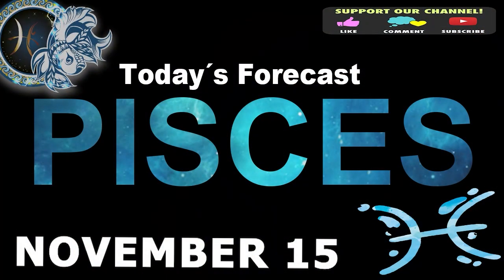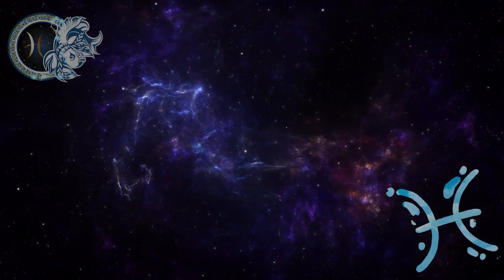Daily Horoscope - PISCES - NOVEMBER 15, 2023